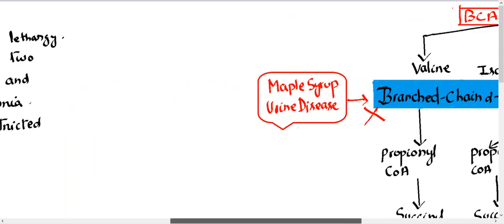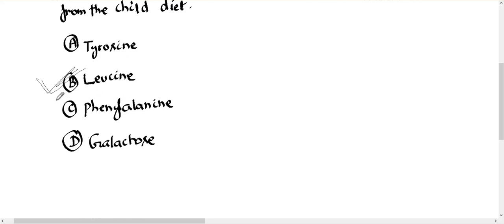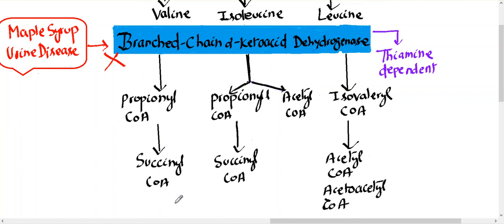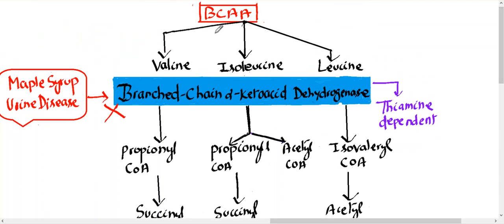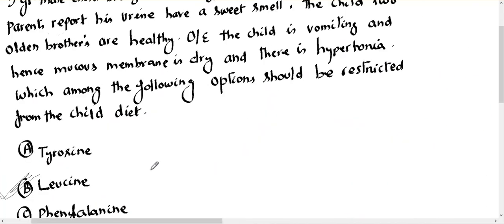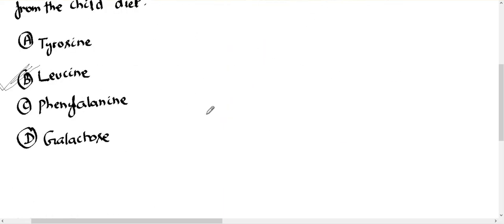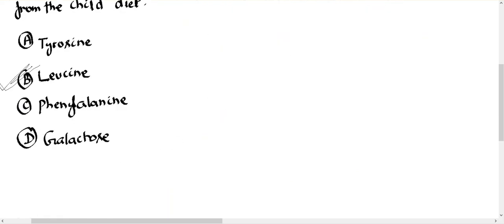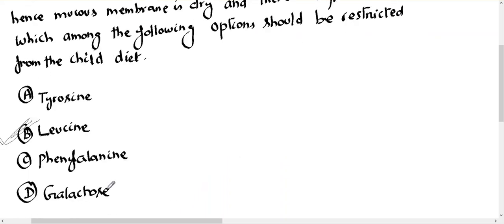Understanding Maple Syrup Urine Disease | Unraveling Maple Syrup Urine Disease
our demo session on zoom

Today,  we will discuss about maple syrup urine disease.What is branched amino acids and how branched chain alpha ketoacid dehydrogenase deficiency can increase valine,isoleucine and leucine level.

Dr. Hemlata Padharia, Head Tutor, MD in Pathology. Teaching experience for MBBS,
DENTAL, and NURSING students. ECFMG Certified, completed USMLE step1, step 2 CK
(Clinical Knowledge), and CS (Clinical skill exam).

My aim as a tutor is to ensure students learn from each session not only learning the high yield concepts but also gaining a deeper mastery of the overarching themes that consistently arise in medicine. Helped many students studying for USMLE to increase their scores in various subjects by providing an in-depth understanding of the concepts.
Can help students with identifying good resources for preparation for USMLE exams and how best to use these resources. I have received good feedback from the student.